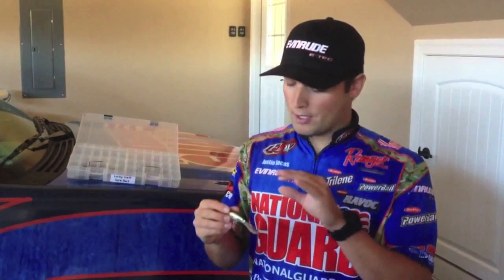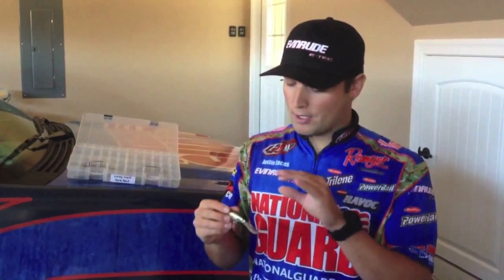Justin Lucas: Top Secret Tip 11